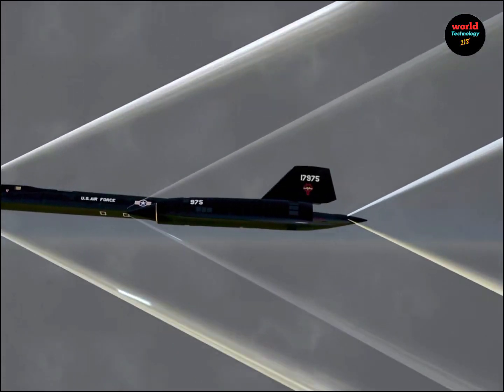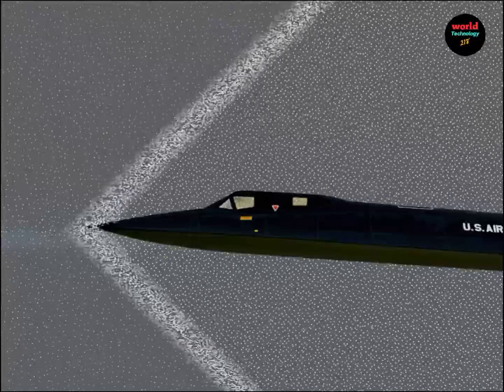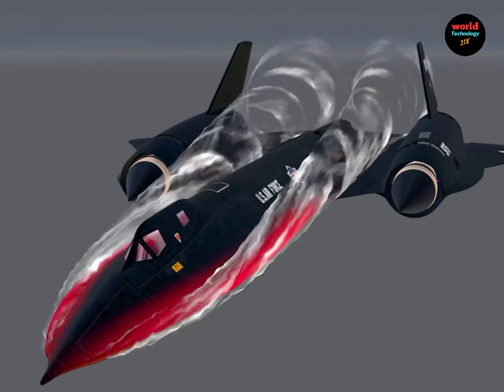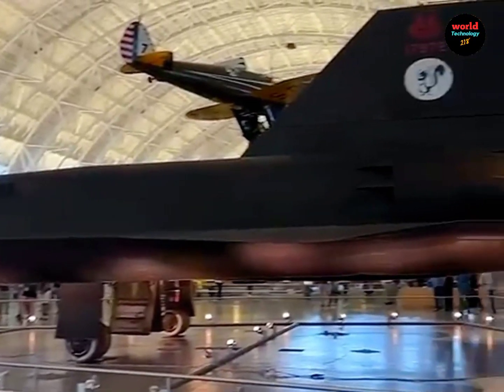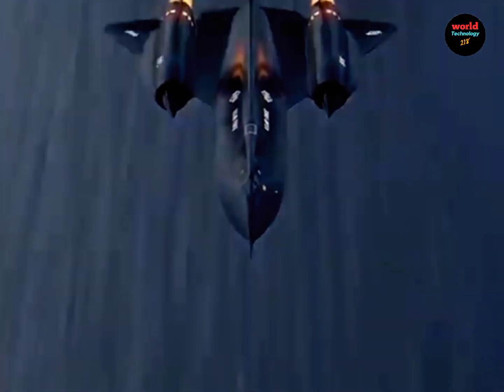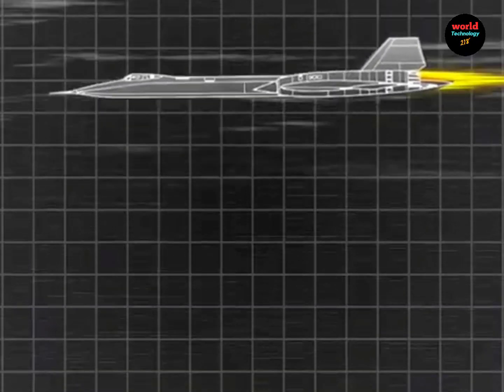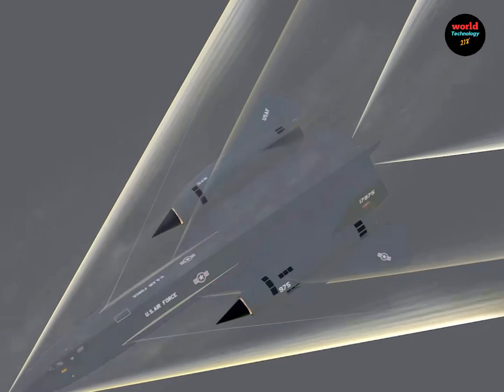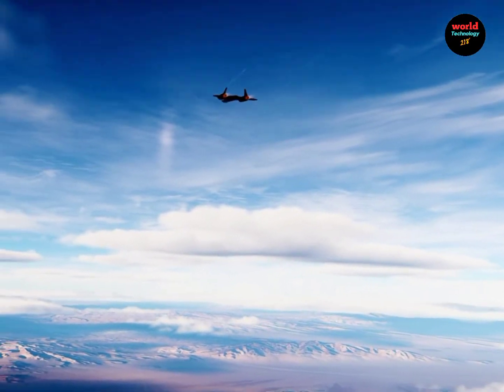blackbird sr 71 top speed | blackbird sr 71 documentary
blackbird sr 71 documentary
blackbird sr 71 top speed
lockheed martin
lockheed sr 71 blackbird
sr71 blackbird
defense company
us military power
lockheed martin us air force
us air force jet advancements
us airforce
sr 71 blackbird area 51
sr 71 blackbird breaking sound barrier
sr 71 blackbird cockpit view
sr 71 blackbird edit
sr 71 blackbird flight
sr 71 blackbird high speed pass
sr 71 blackbird jet
sr 71 blackbird modern warships